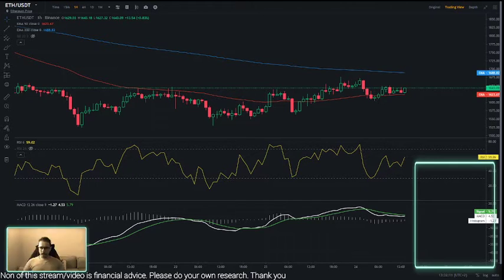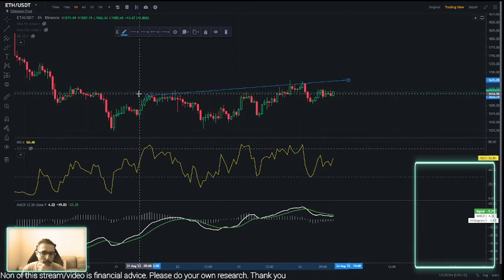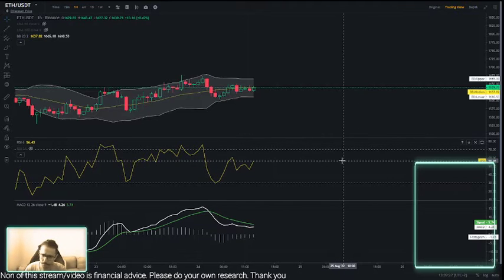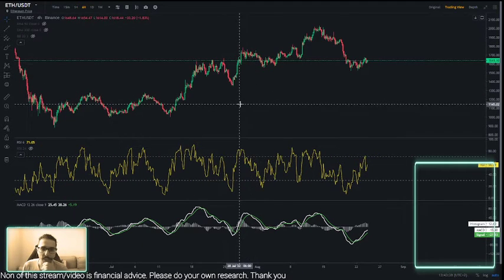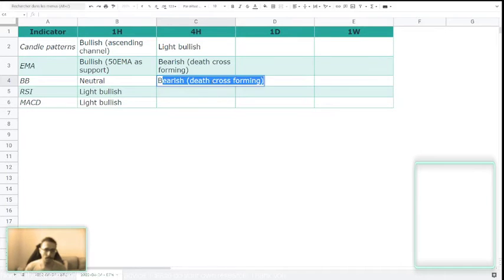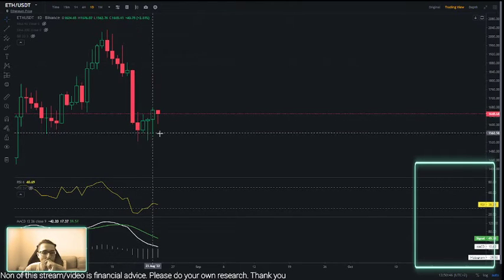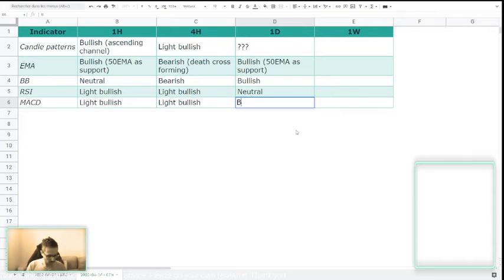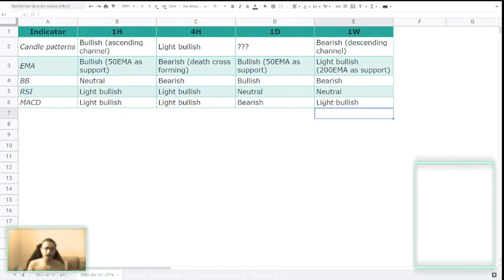Daily Technical Analysis(ish) - August 24th - Ethereum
📄 Updated doc 📄